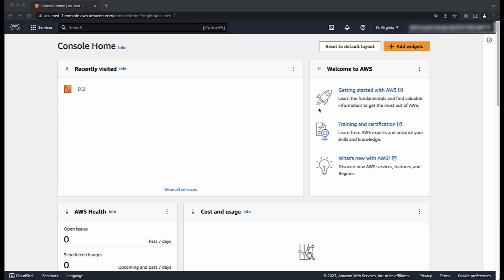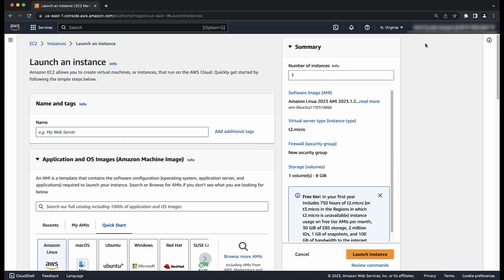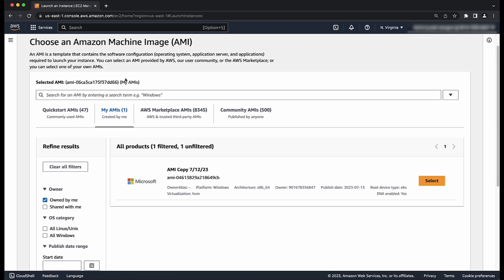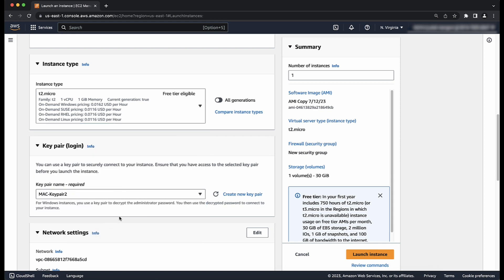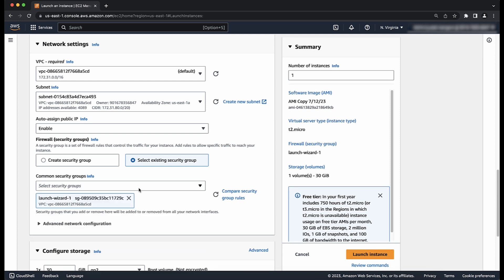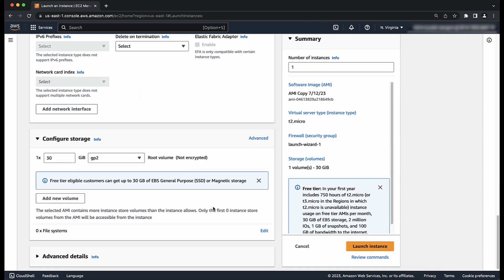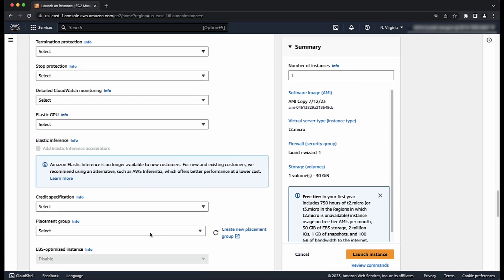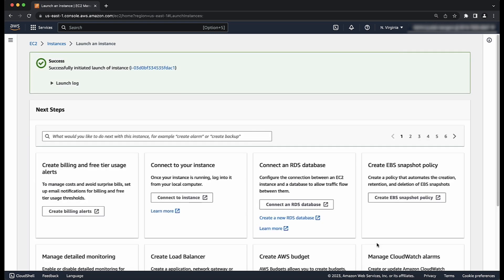How do I launch a new EC2 instance from a custom AMI?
For more details on this topic, see the Knowledge Center article associated with this video

Ryan shows you how to launch a new EC2 instance from a custom AMI.

0:00 Introduction
0:20 Chapter 1
1:30 Chapter 2
2:19 Closing